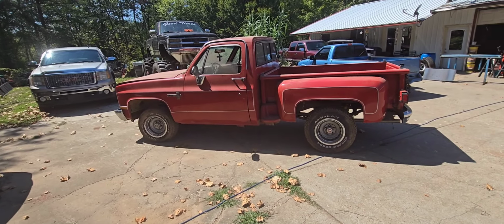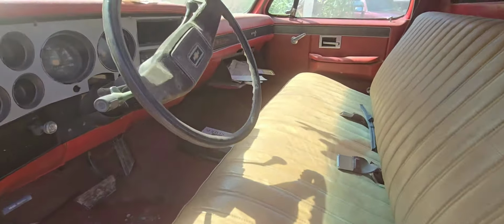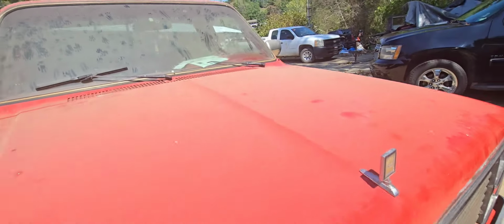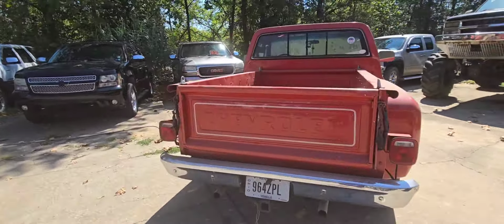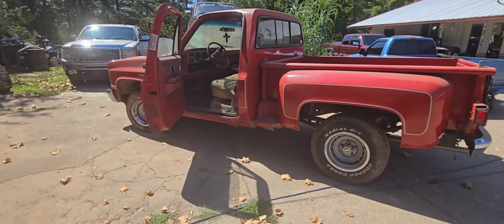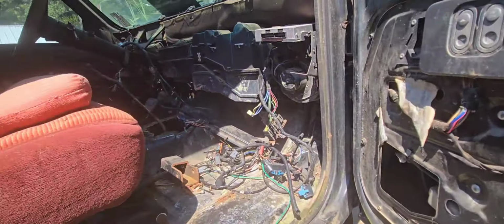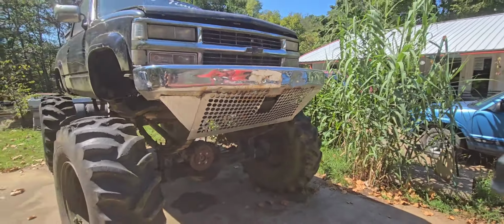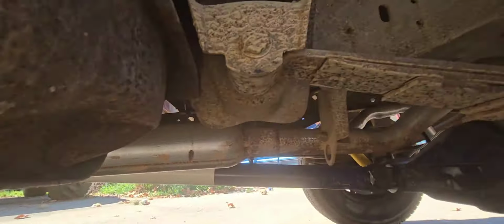WOW CHECK OUT THIS 1 OWNER 84 C10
CHECK OUT MY BUDDYS ONE OWNER 1984 STEPSIDE UNTIL HE BOUGHT 3 YEARS AGO.
I LIKE THIS TRUCK AND I AM NOT A SQUAREBODY LOVER.LOL

THANKS AND KEEP BEING YOU I WILL DO THE SAME